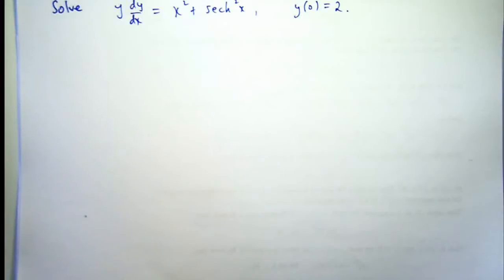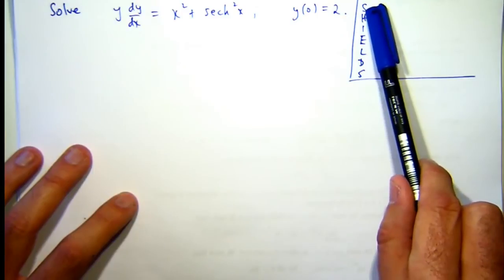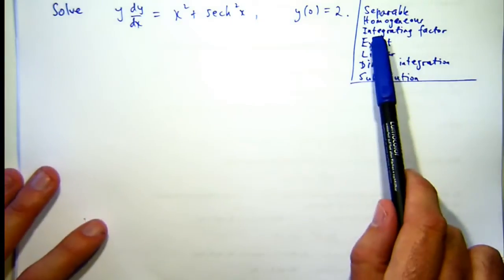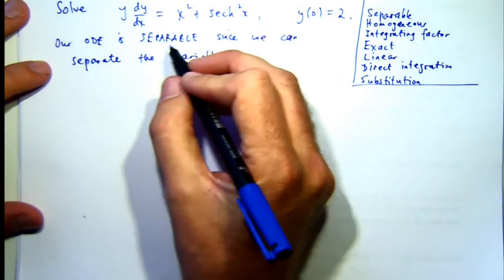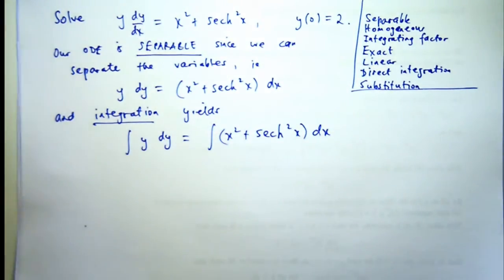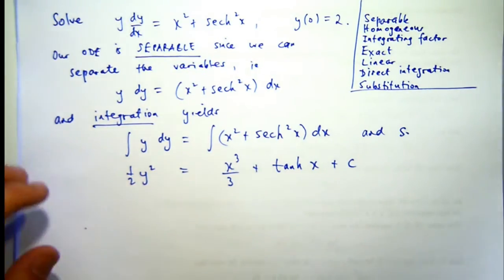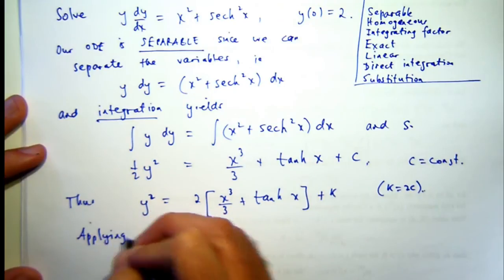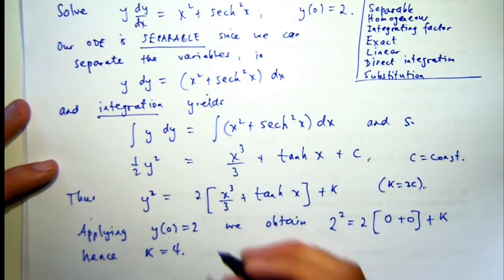Separable ODEs: an initial value problem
Basic example on how to solve initial value problems for differential equations.